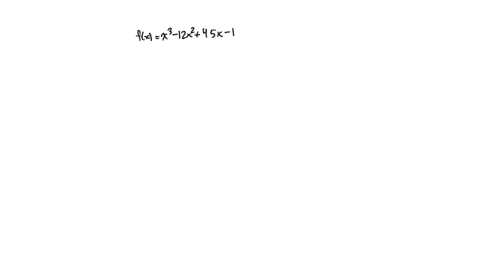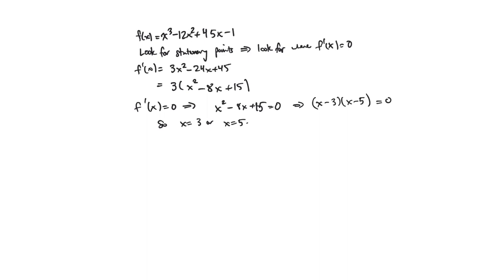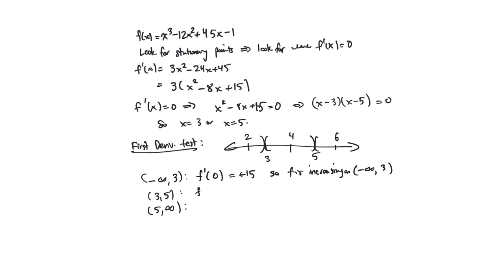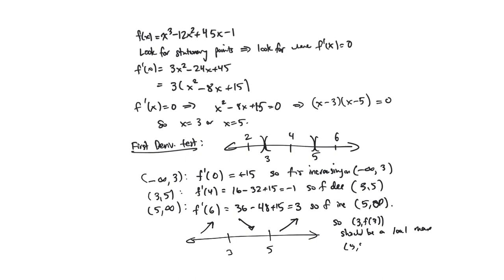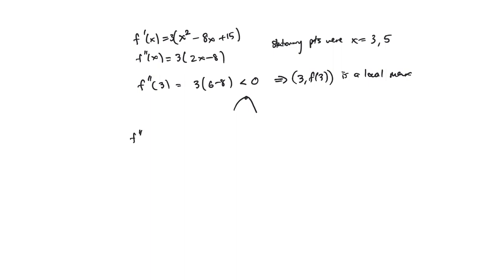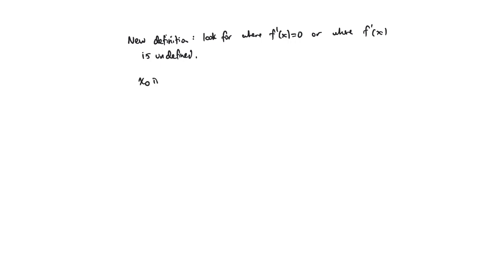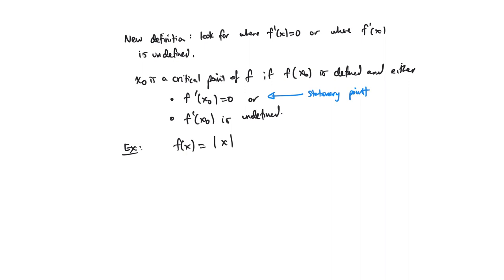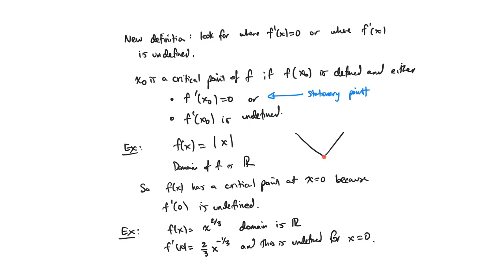Optimization (4.3A) Warm-up video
Warm-up video for part A of optimization